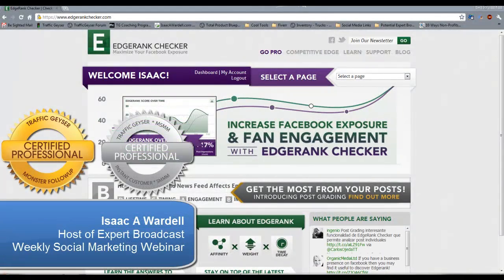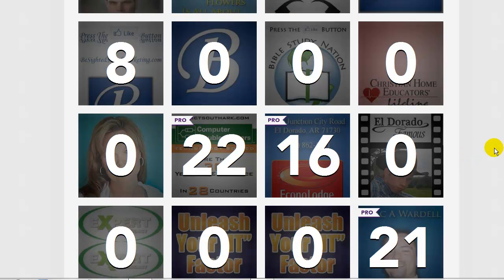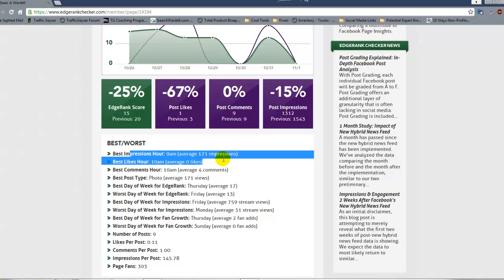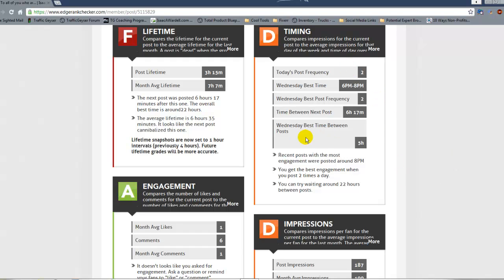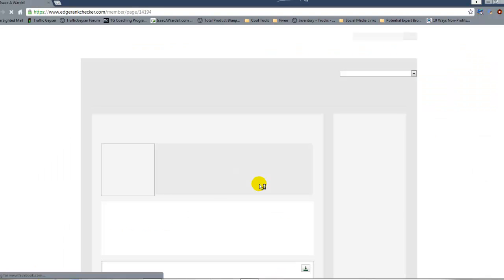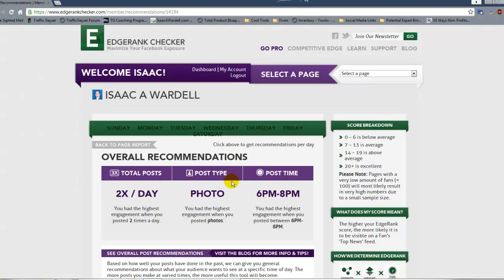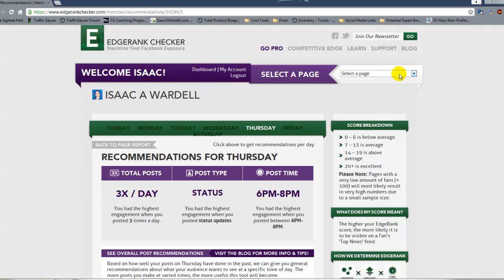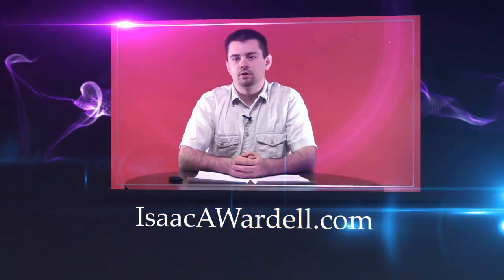New Edgerank Checker Pro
-- Edgerank Checker Pro has revolutionized the Facebook analytics world by creating an easy to understand, simple, yet detailed way to understand your Facebook insights as well as provide recommendations, post grading, and everything else you would expect to find in a top notch analytics product.